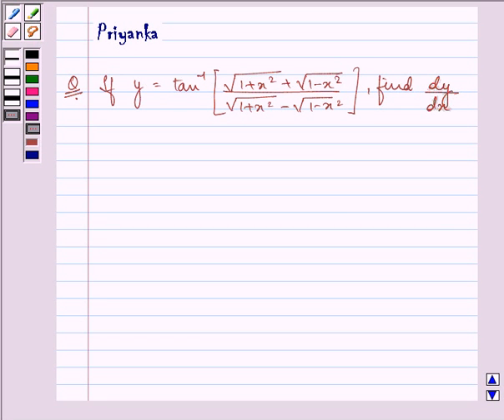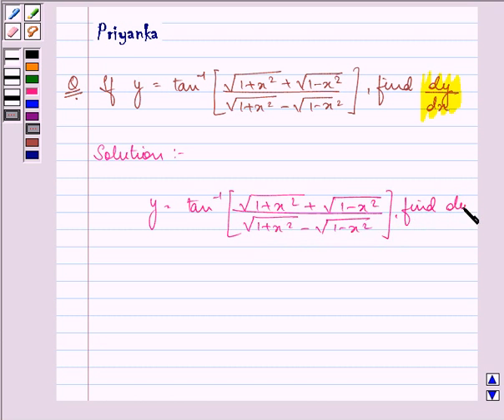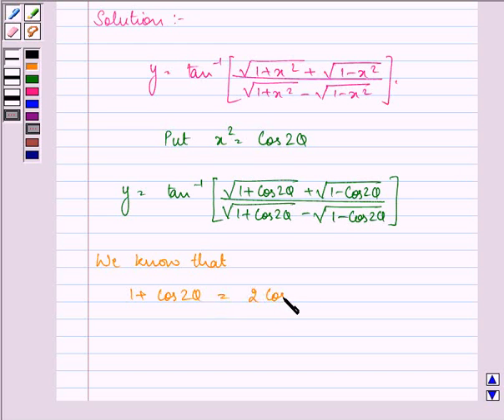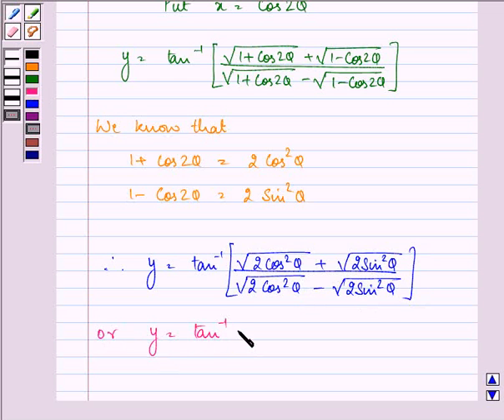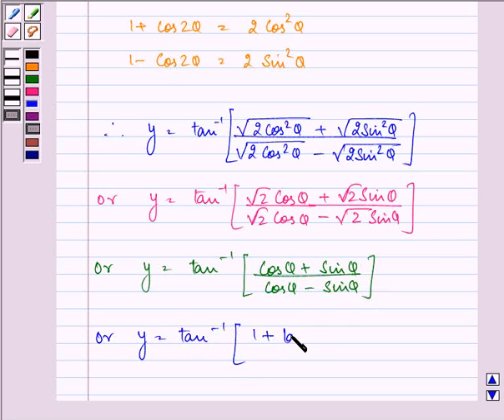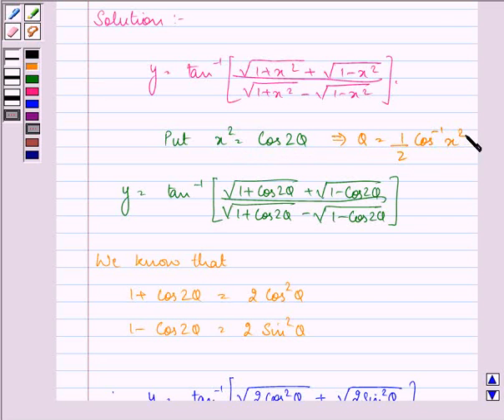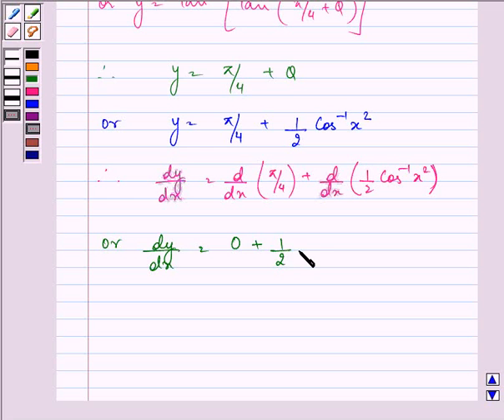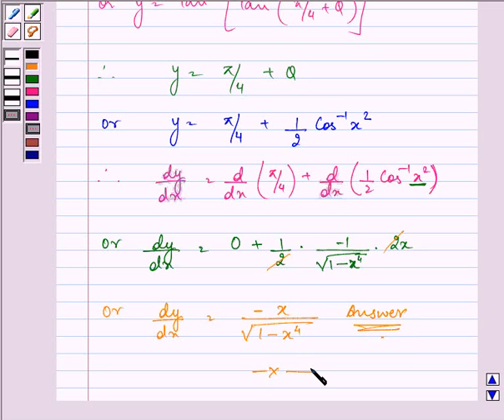Maths XII CBSE OD A 2006 1 12 OP2